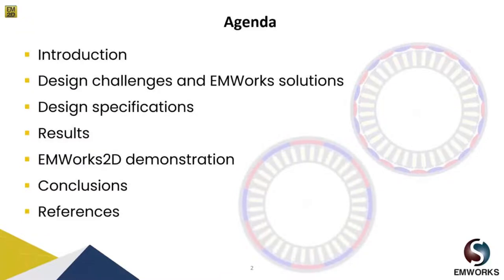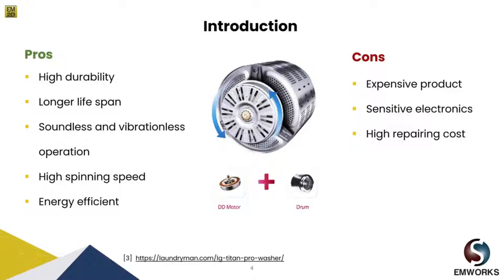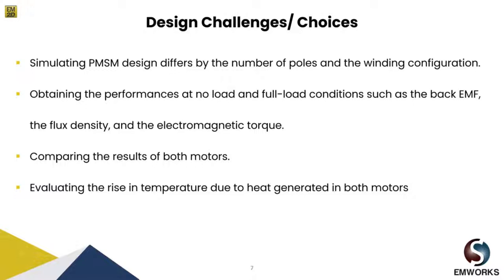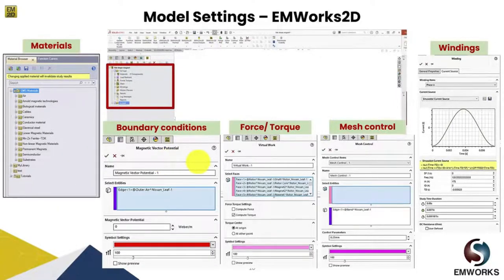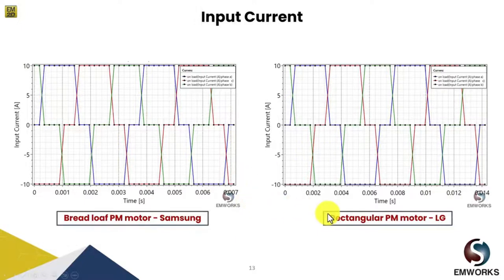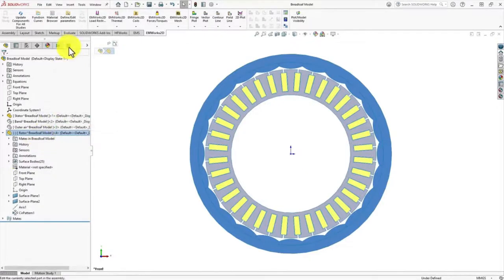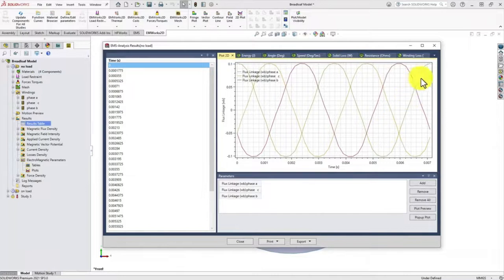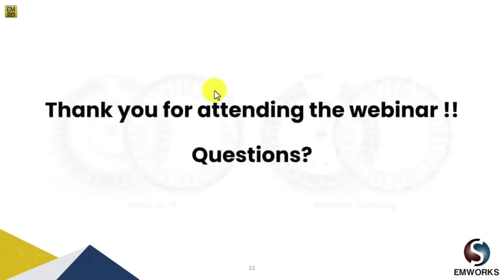[Webinar] Direct-Drive Permanent Magnet Motor for Washing Machine Application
A direct-drive motor can be directly coupled to the load for high torque and low-speed applications such as washing machines. It helps to eliminate the need for couplings and other mechanical transmissions such as belts and pulleys, gearboxes, etc. The non-direct-drive mechanism has a reduced position accuracy, high mechanical losses, and noise. Whereas the direct-drive mechanism reduces maintenance and improves the system reliability and the overall efficiency as the number of moving parts is reduced.
In this webinar, we will demonstrate how to build and simulate two commercial direct-drive outer rotor permanent magnet (PM) motors dedicated for a washing machine application: (i) the bread-loaf surface mounted PM motor topology with 36 slots and 24 poles proposed by the Samsung company and (ii) the surface mounted PM motor having 36 slots and 12 poles commercialized by the LG company. For analysis purposes, the specifications of both motors are kept the same. They only differ by the number of poles and the magnet shapes that lead to a specific winding configuration for each model. In this context, we used our virtual prototyping software tool, EMWorks 2D to design and analyze the performances of the presented motors. The electromagnetic results such as the back EMF, coil flux linkage, and average torque as well as the thermal analysis will be evaluated and analyzed.